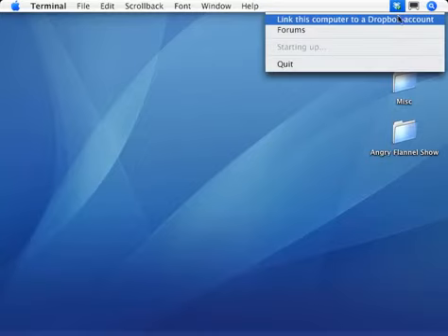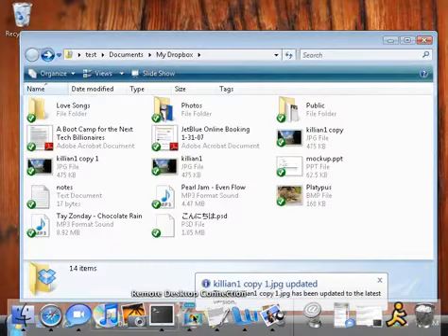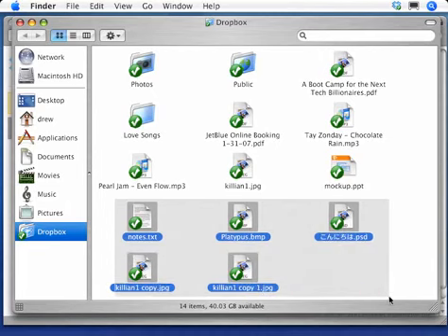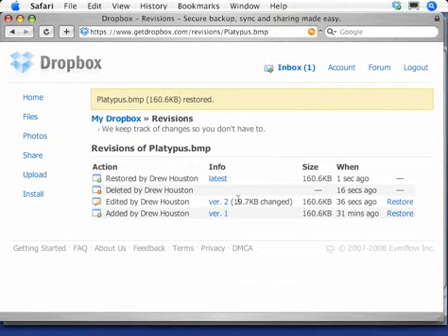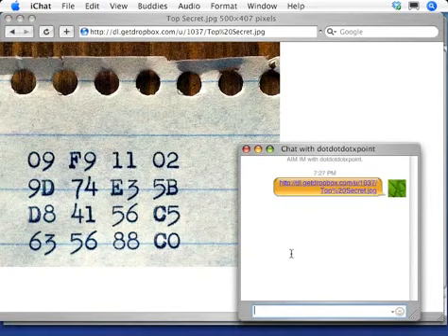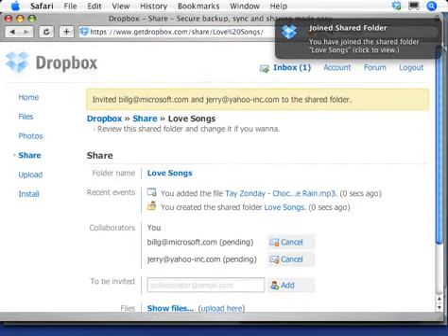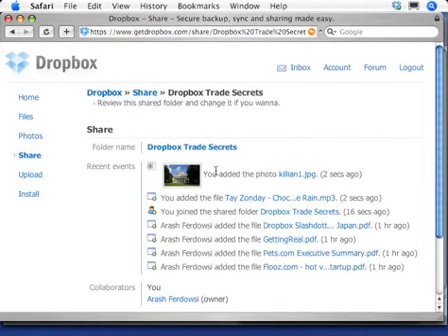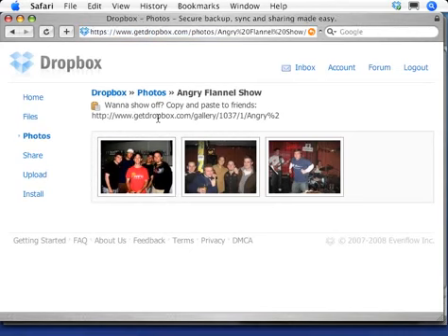Dropbox Original MVP Video